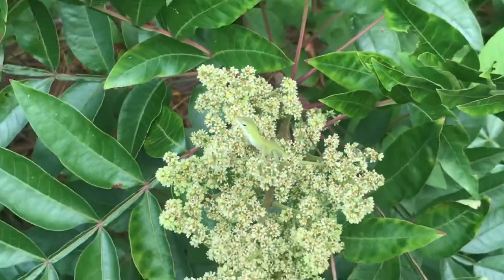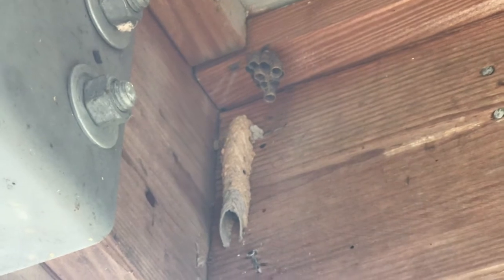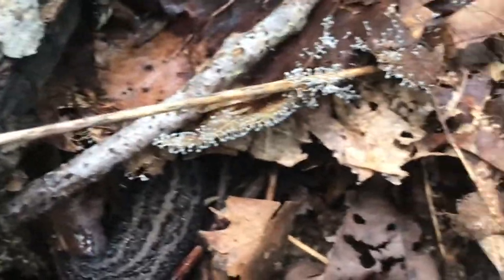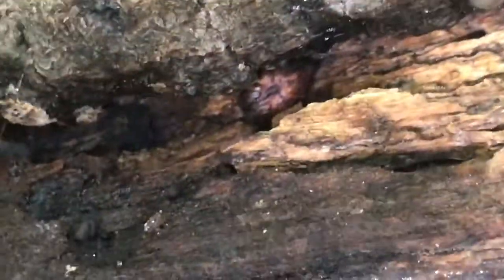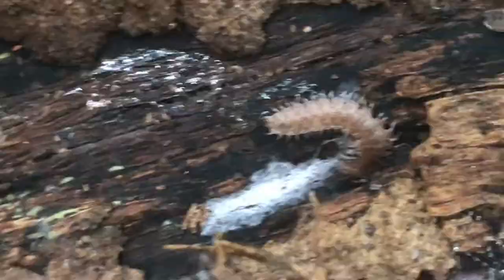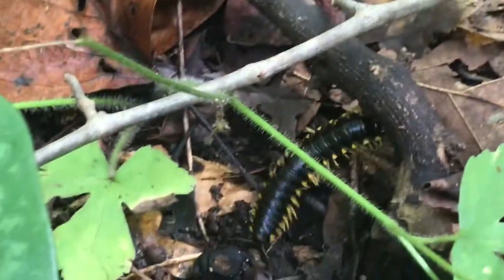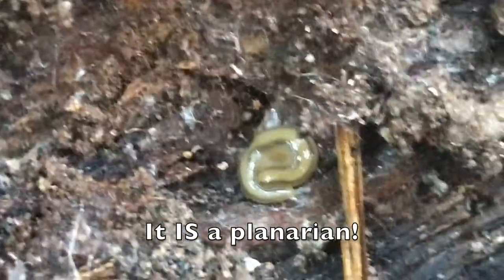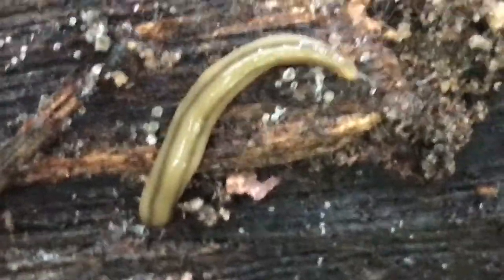Invertebrate Safari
Let's go on a bug hunt! An insect safari! An invert inquest! Creepy cool crawlies are awesome, let's go find some in our neighborhood!